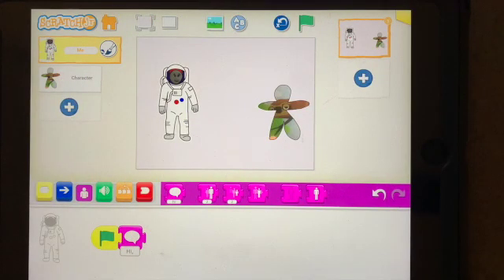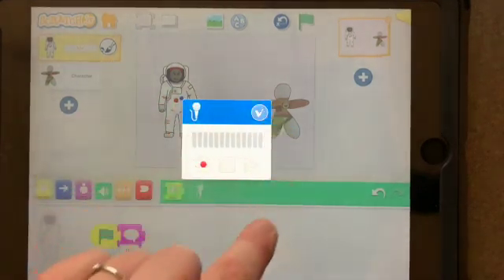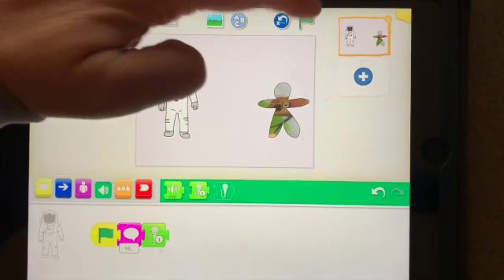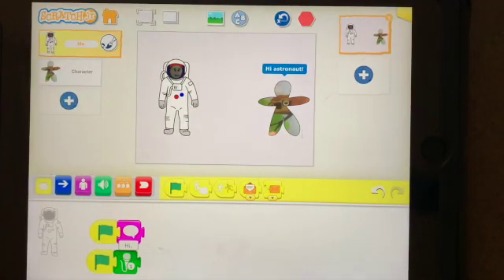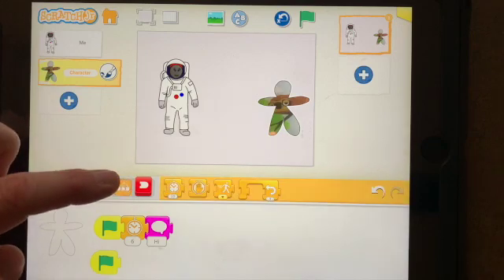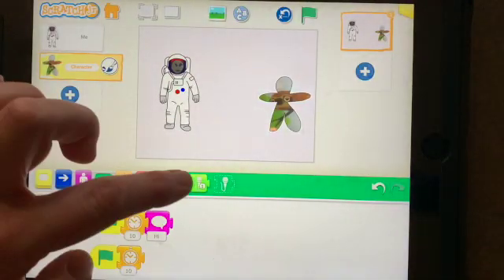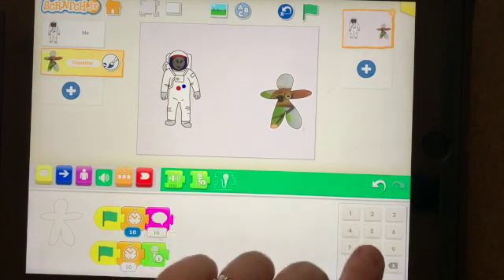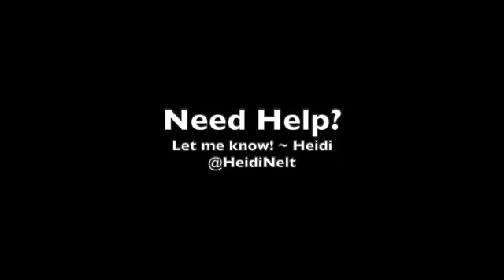Scratch Jr: Adding Audio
Learn to add custom audio blocks